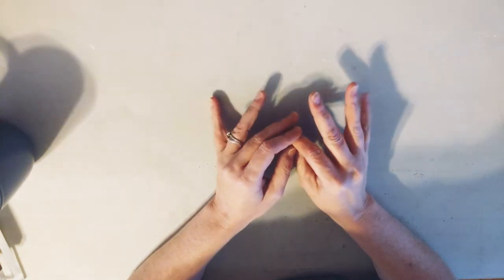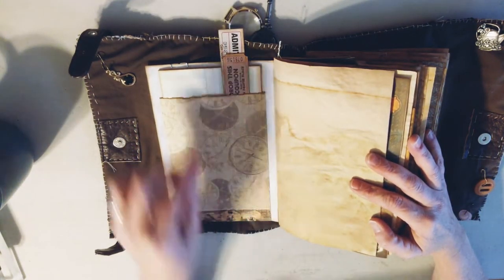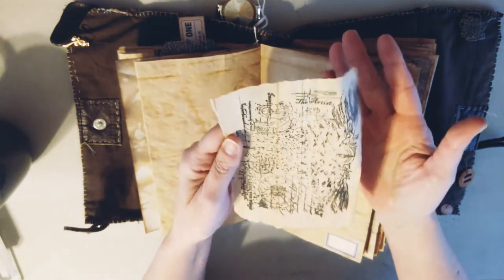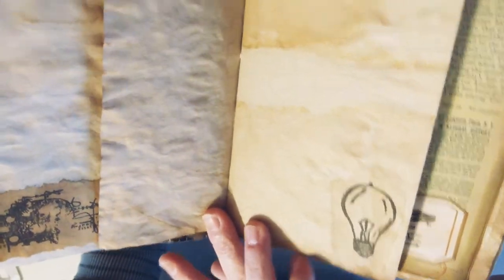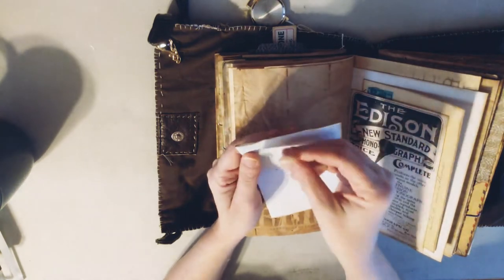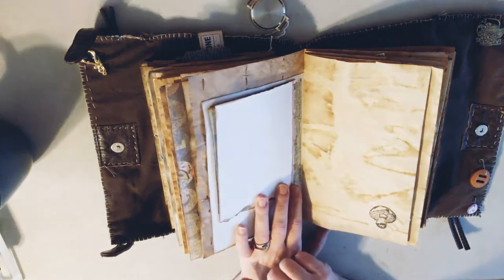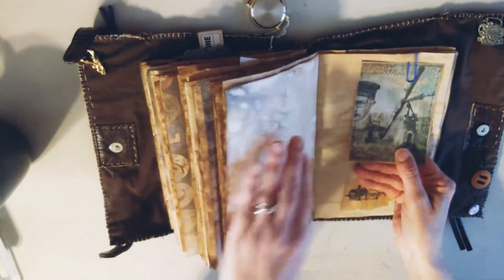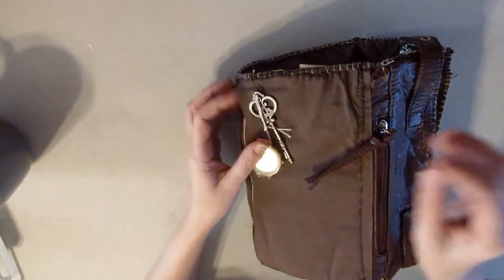SOLD!! DT Project for ljbinstaprints!!! Inspired by my Brother! ❤️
LJBinstaprints Instagram -

LJBinstaprints Etsy -

Dora Holmes
4215 Park Ave

If you have any questions or would like to see me do something new or something I've done before, please feel free to let me know!!